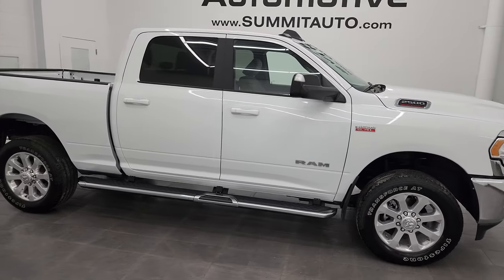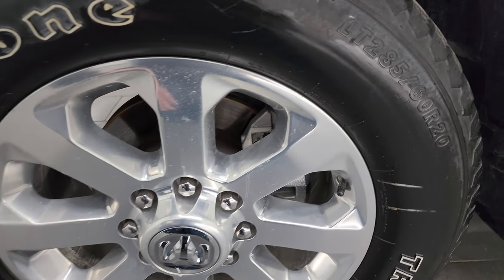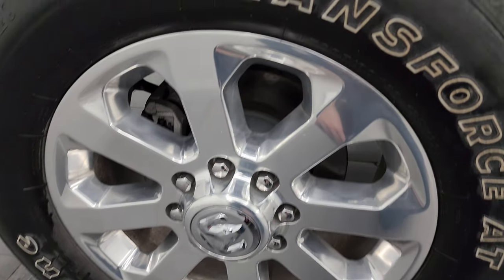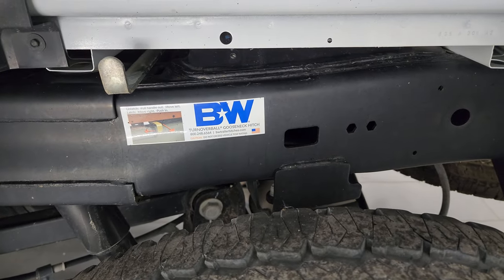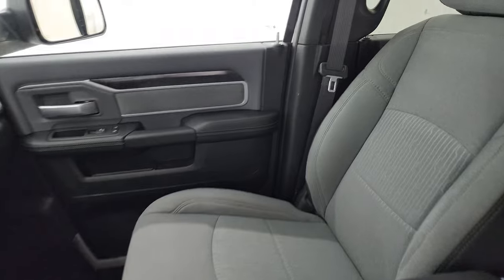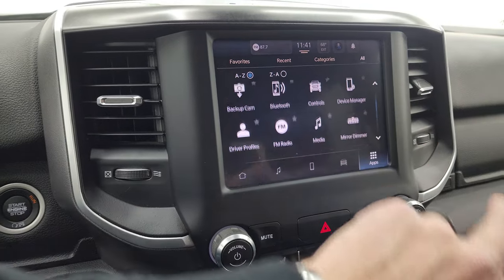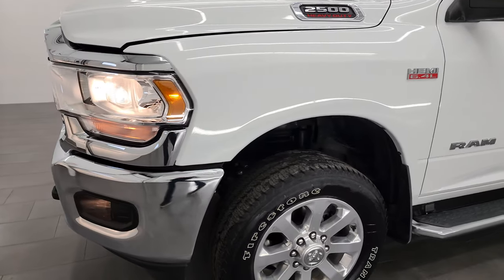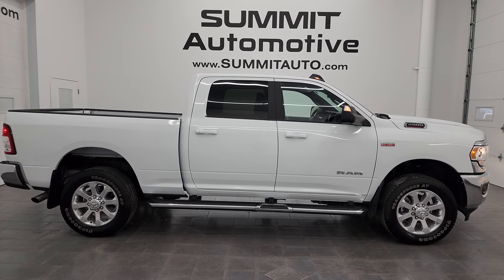2022 RAM 2500 BIG HORN LEVEL A 6.4L HEMI MISSOURI TRUCK 4K WALKAROUND 14270Z SOLD!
This 2022 RAM 2500 BIG HORN LEVEL A 6.4L HEMI 4WD IN BRIGHT WHITE FROM MISSOURI FOR SALE IN FOND DU LAC OSHKOSH WISCONSIN 54935 is the vehicle we did walk around review of today.

Thank you for checking out this video of this 2022 RAM 2500 BIG HORN LEVEL A 6.4L HEMI 4WD IN BRIGHT WHITE FROM MISSOURI FOR SALE IN FOND DU LAC OSHKOSH WISCONSIN 54935

STOCK: 14270Z
PRICE: $49,993
MILES: 9,497
MAKE: RAM
MODEL: 2500
VIN: 3C6UR5DJ2NG437628
LOCATION: FOND DU LAC OSHKOSH WISCONSIN, 54937 TRUCKS ON 41

1 OWNER! CLEAN TITLE HISTORY! CLEAN CARFAX! 6.4 Liter V8 Hemi Engine with MDS Multiple Displacement System, 410 Horsepower, Full Four Door Crew Cab, Short Box 6 1/2 Foot Shortbox, Big Horn Package, Level A Group, 8 Speed Automatic Transmission, 4x4 Push Button Four Wheel Drive 4WD, Reverse Backup Camera Rearview Camera, Power Driver's Seat, Dual Heated Seats, Non Smoker, Gray Cloth Seats, Bucket Seats, Full Towing Package with Receiver Trailer Hitch, Wiring and Transmission Cooler Tow Package, Gooseneck Hitch Gooseneck, 6 Upfitter Switches, Factory Brake Controller, Fold Up Tow Mirrors, Heat Power Mirrors, Electronic Stability Control Traction Control ESC, Firestone Transforce AT LT285/60 R20 Tires, 20 Inch Rims Premium Wheels, Polished Aluminum Rims Premium Wheels, Four Wheel Disc Brakes, Factory Chromed Stepbars, Bedrail Covers, Clearance Lights, Fog Lights, Side Box Tie-downs, AM / FM Radio Tuner, Sirius/XM Satellite Radio Capabilities Sirius / XM, Uconnect (R) 8.4 AM/FM System 8.4 Inch Touchscreen with AM/FM, 7-Inch Multi-View Display, U Connect Hands Free Bluetooth Hands-Free Phone System Blue Tooth, Android Auto Compatible, Apple Car Play Compatible, Auxiliary MP3 Jack Portable Audio Connection, USB C Jack, USB Jack Portable Audio Connection, Keyless Entry with Factory Remote Start, Push Button Start, Adjustable Height Seatbelts, Driver and Passenger Front Air Bags, L.A.T.C.H. Child Safety System, Side Curtain Air Bags SRS Safety Restraint System, Heated Steering Wheel Multi-Function Steering Wheel Controls, Homelink System with Three Programmable Buttons for Garage Doors, Lighting Systems & Security Systems, Compass, Outside Temperature Display and Mileage Display, Power Adjustable Pedals, Factory Floormats, Loadfloor Boot Tray, Storage Compartment Under Rear Seats, Woodgrain Dash And Door Trim, Air Conditioning AC, Cruise Control, Power Locks, Power Windows, Tilt Steering Wheel, Automatic Headlights Autolamp, 115V / 400W AC Power Plug In, 3 Year / 36,000 Mile Remaining Factory Bumper to Bumper Warranty, Whichever comes first, 5 Year / 60,000 Mile Remaining Powertrain Factory Warranty, Whichever comes first, Bright White Clearcoat, ONE OWNER! CLEAN AUTOCHECK! Very very clean inside and out! This is one of the sharpest 2022 Ram 2500 crewcab shortbox 3/4 ton gas trucks on our lot! Make your move before this super clean 4wd is gone!